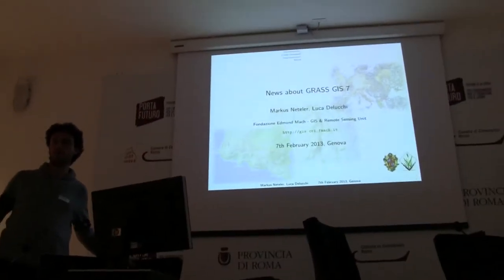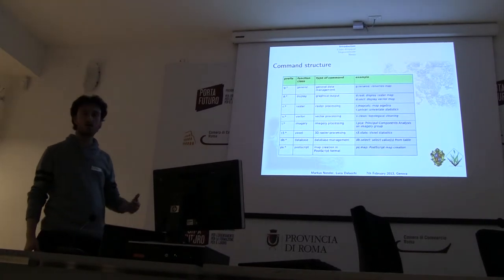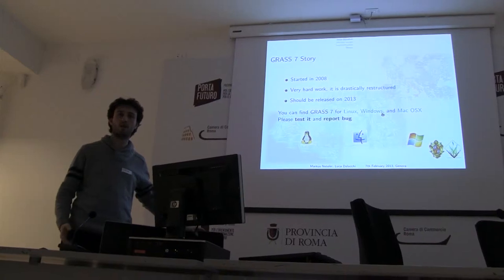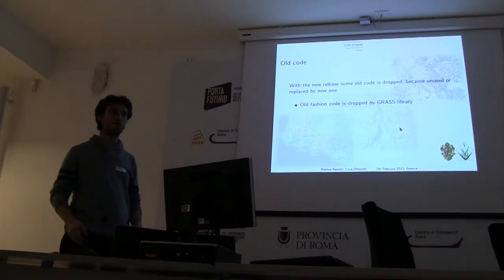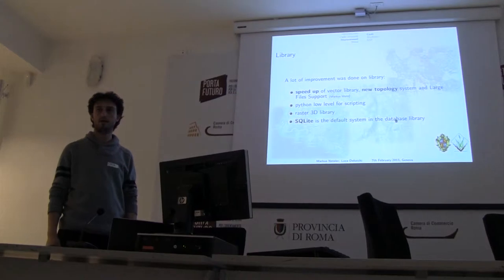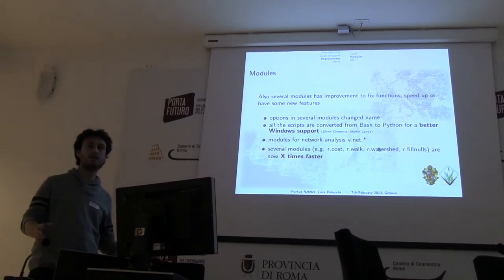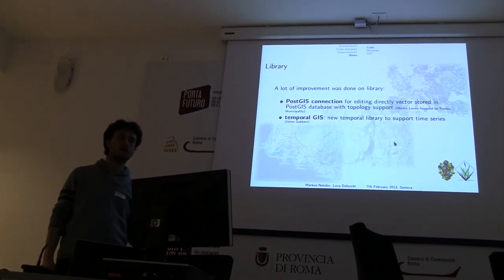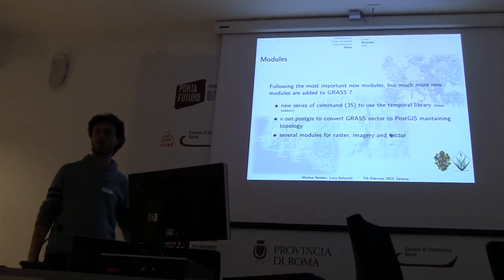2013-01-19 What's new in GRASS GIS Wherecamp.eu Rome